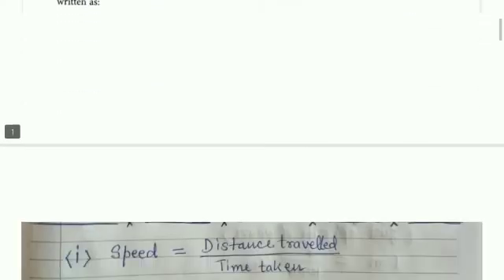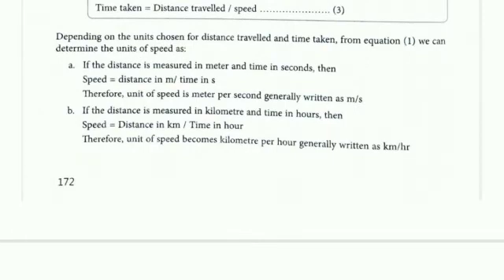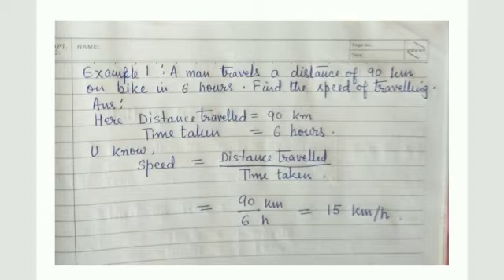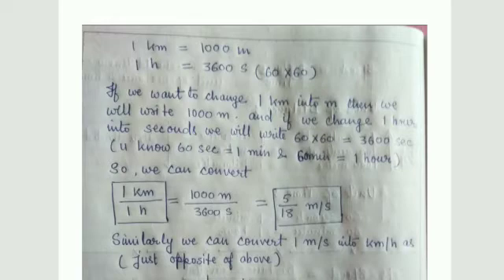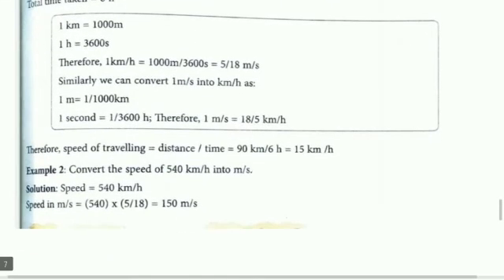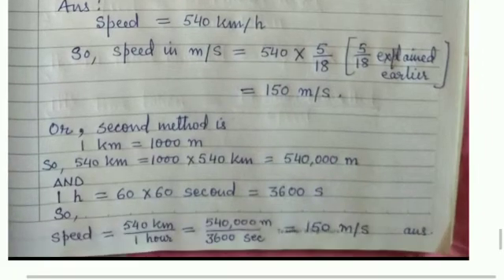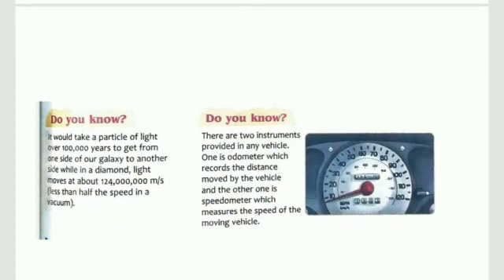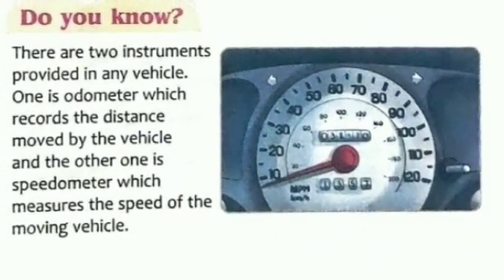Science-15-7-20-By Alka Sinha